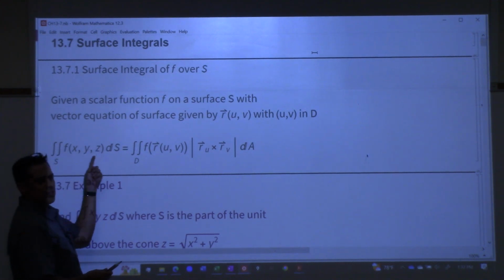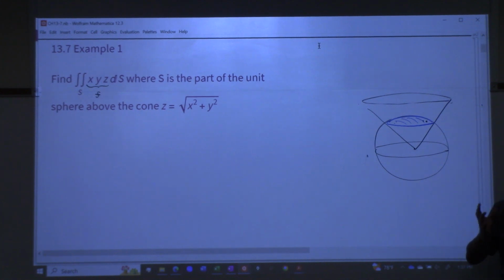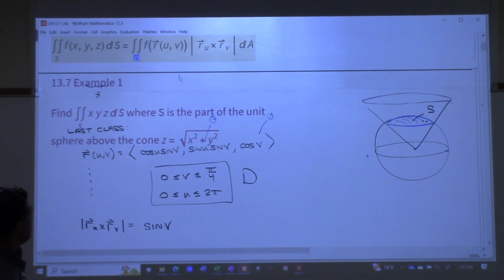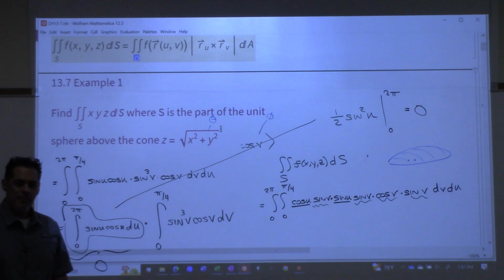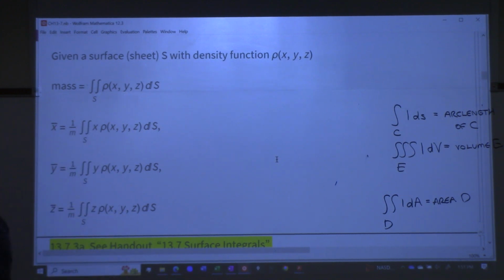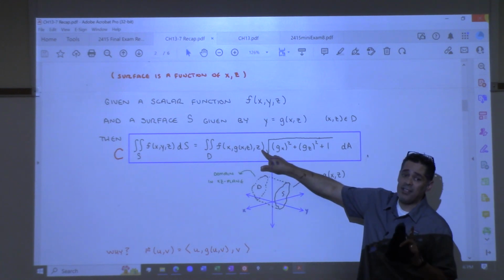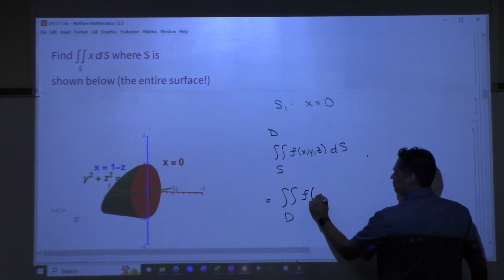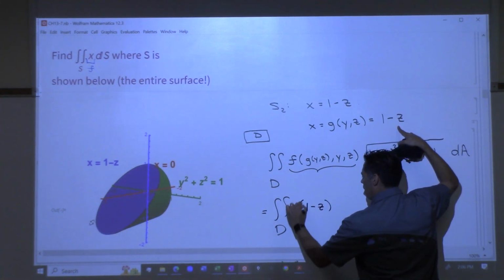2415 4/26 part2